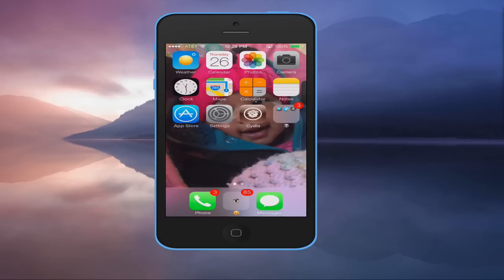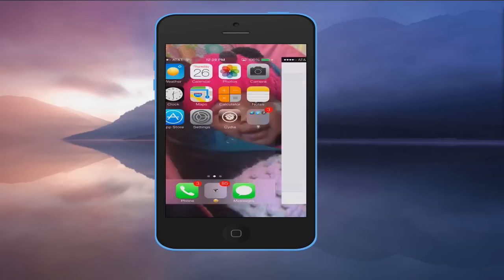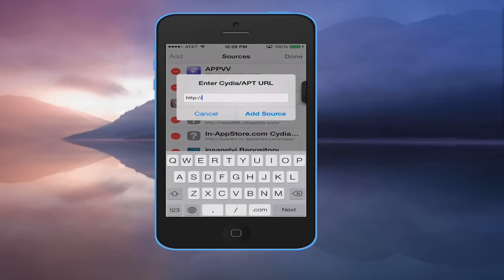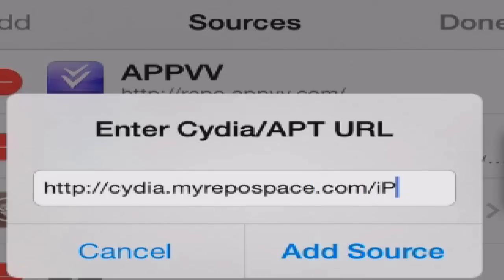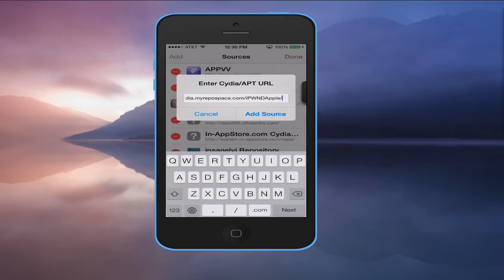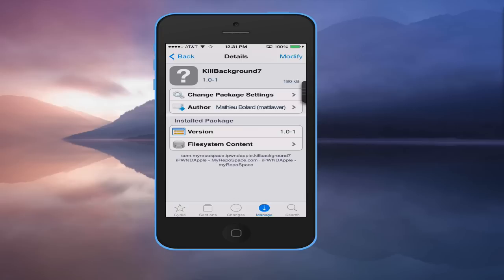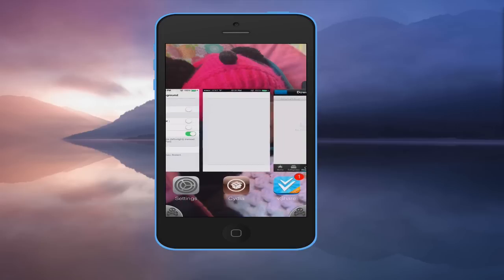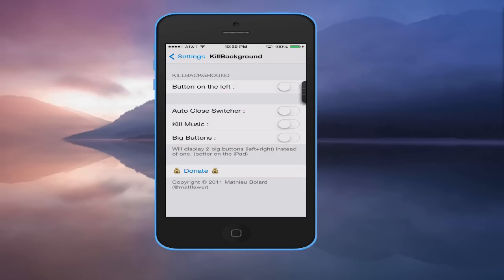Top iOS 7 Compatible Cydia Tweaks | Episode 3 Killbackground7 | Evasi0n 7.0.4 Untethered iOS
For people who can't see the tweaks in the settings app.
Here is the fix:
1. Open Cydia
2. Search for Mobile Subtrate.
3. Reinstall it.
Hope it worked for you guys :-)

 iOS 7 Apps Tweaks Themes & More Coming Soon

LIST IM TESTING :
1.BiteSMS
2.MyWI 7
3.My3G
4.iFile
5.Activator
6.IntelliID
7.Five Icon Dock

Vist Our T-Shirt Website Enjoy.

If you are a game developer and you want a Gameplay / Review done on your app shoot me a message!

Working Tweaks 7.0.4 Untethered iOS iPhone 5S,5C,4S,4,iPod Touch 5 & iPad Mini 2,Air,4,3 Evasi0n7

Cydia Tweaks Compatible With iOS 7 Evasi0n 7 Jailbreak